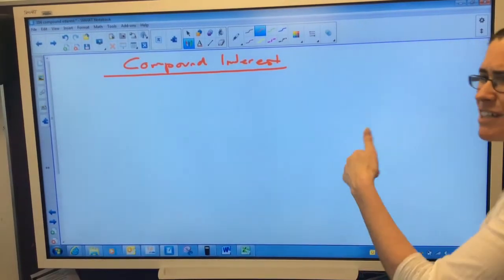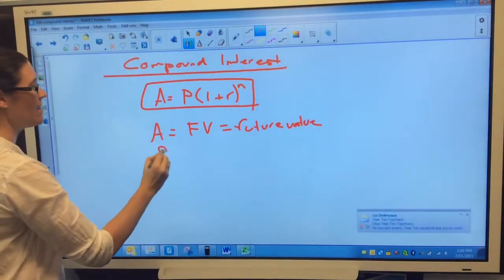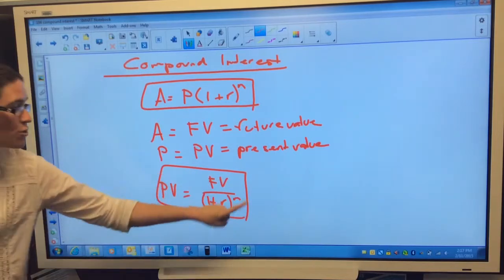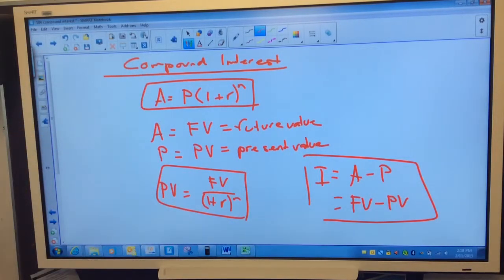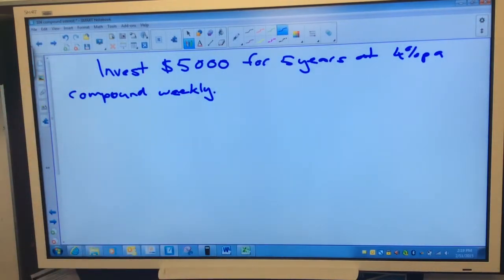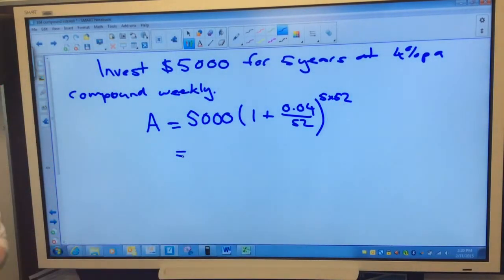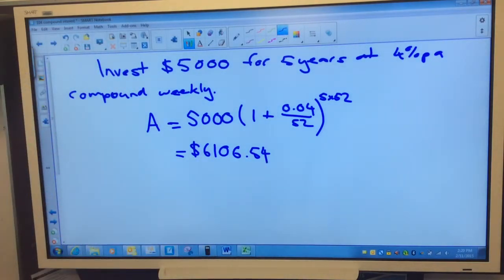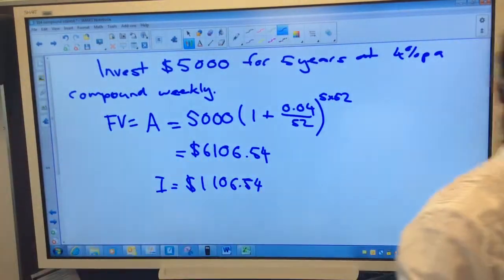Compound Interest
Also introducing idea of present value and future value